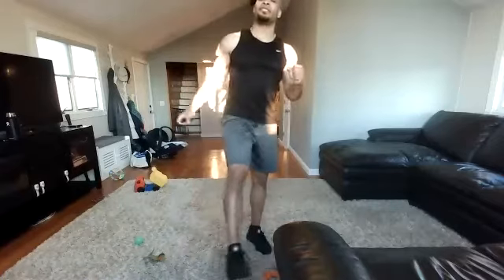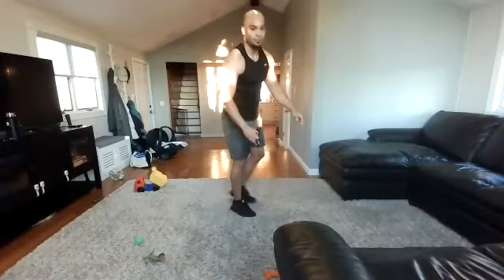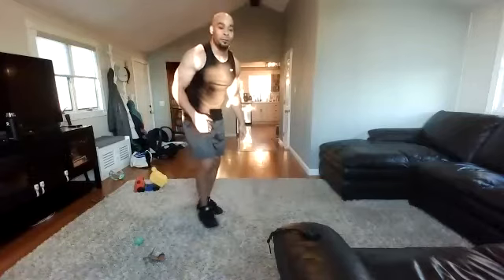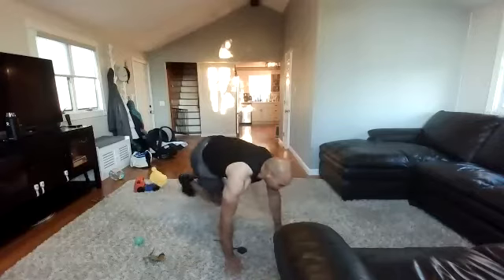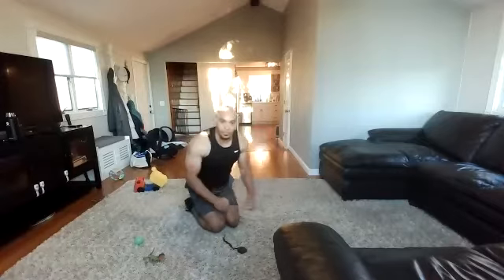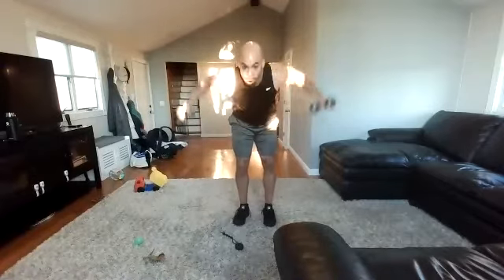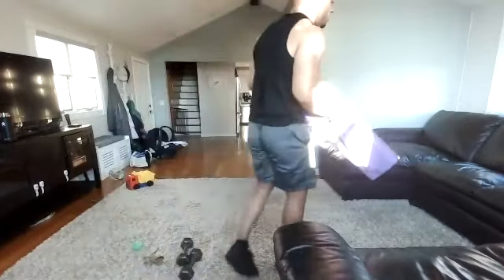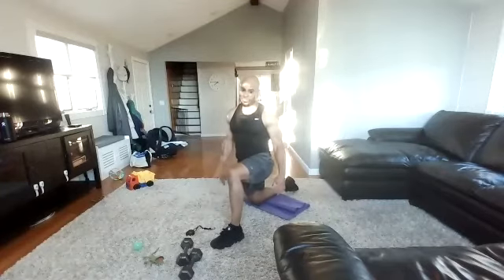Dynamic Power 11/24/2021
My apologies, I was a little under the weather for this one.

1. Triple Burpee + Mountain Climber Twist
2. Reverse Flys
3. Skaters 30 sec, Jump Squat 30 sec
4. Jabs in Squat
5. Plank Jacks 15 sec, Climbers 15 sec
6. Jackknife Crunch 30 sec toe touchers 30 sec
7. Sit up Twist 30 sec, Sit Up 30 sec
8. Close Push Up w/slow eccentric